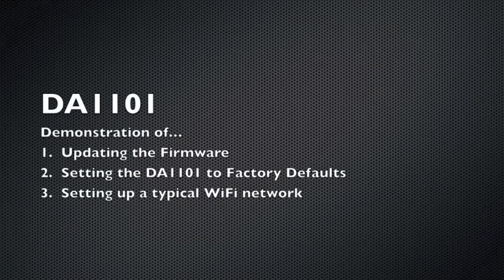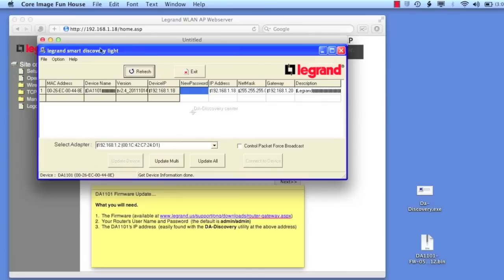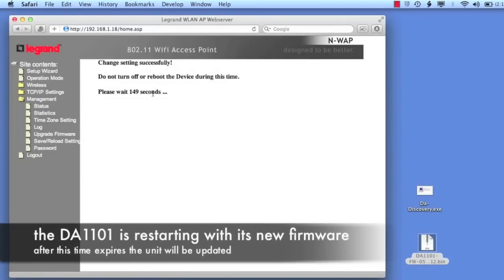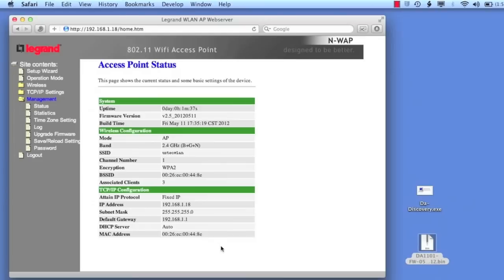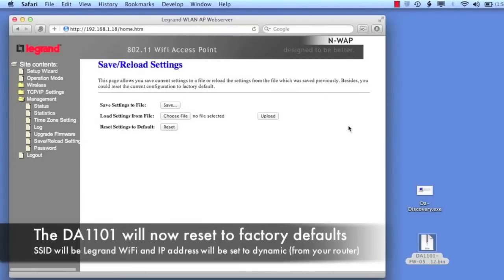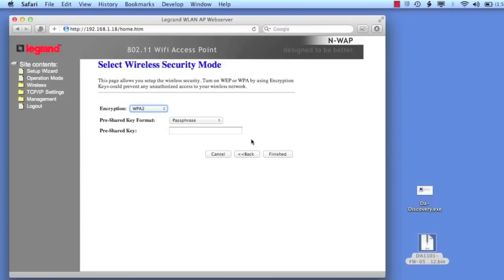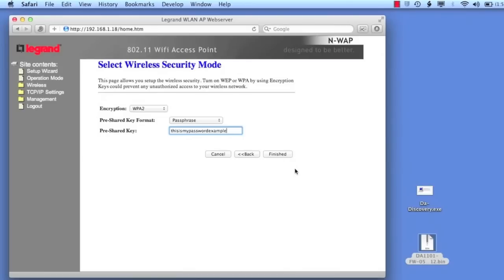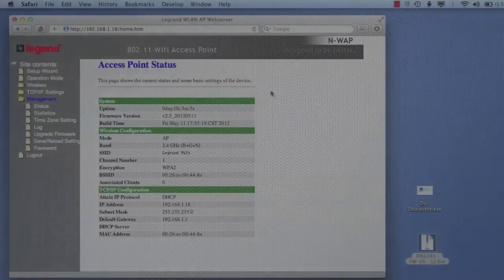On-Q: How to Set-up & Update Firmware on the DA1101 802.11n Wireless Access Point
This video will teach you how to install firmware updates, return to factory defaults, and set up a typical wireless network using the 802.11n Wireless Access Point (DA1101).